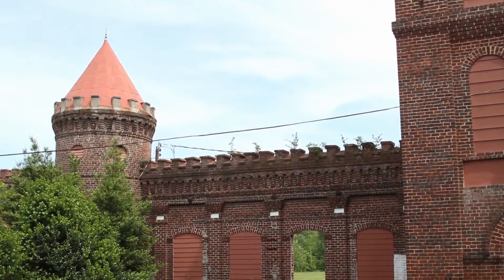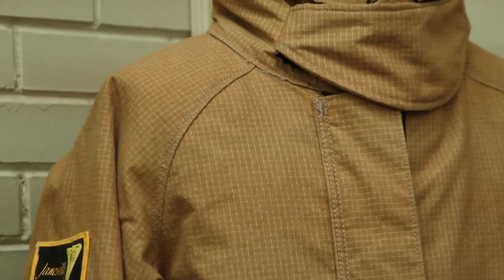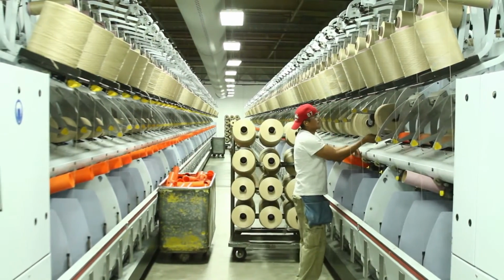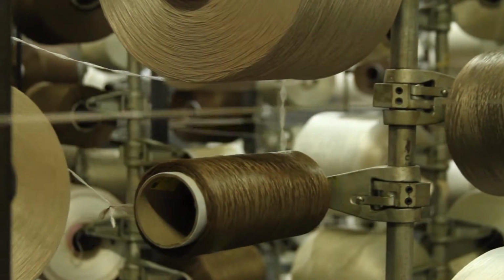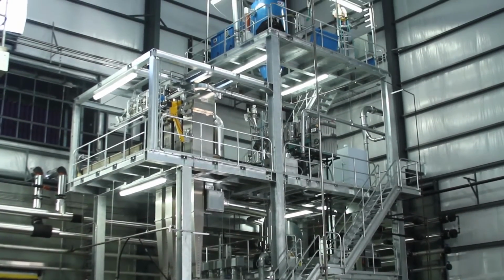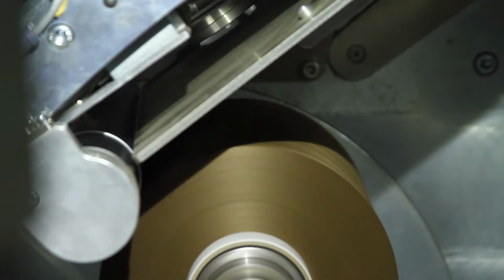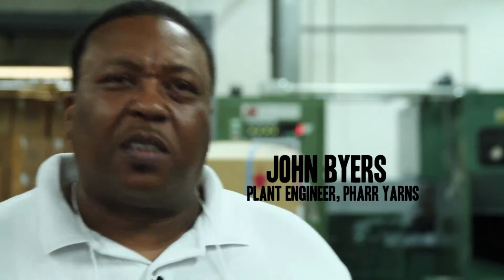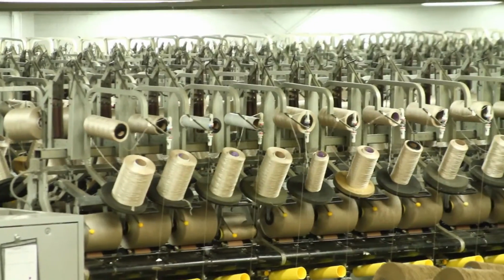Chris Rodarte Pharr Yarns